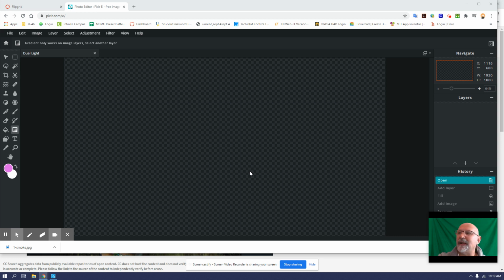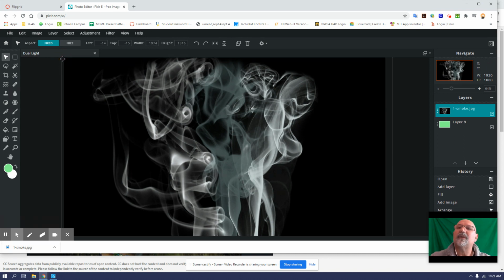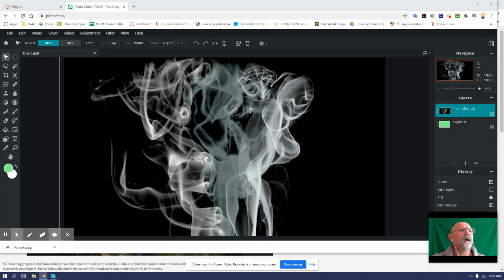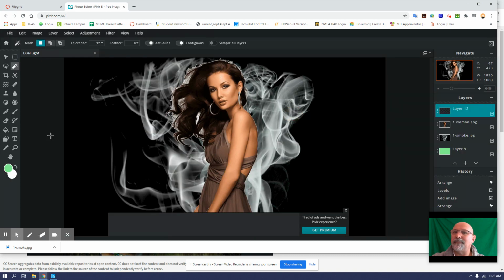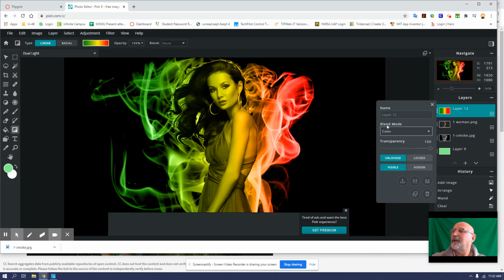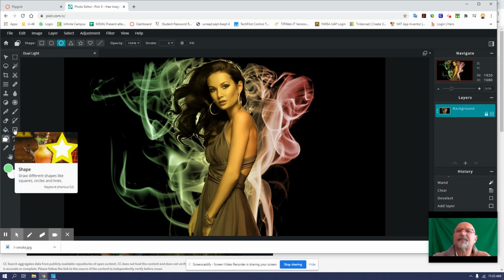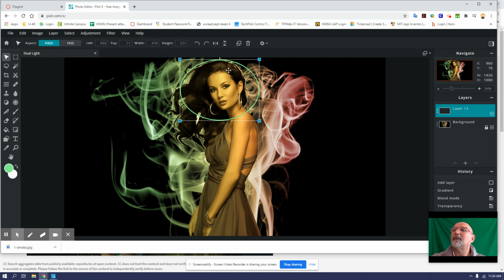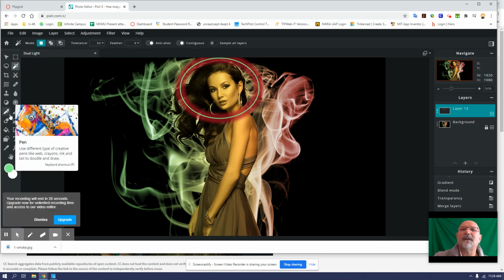Dual Lighting in Pixlr E